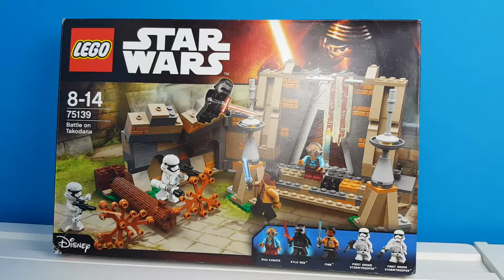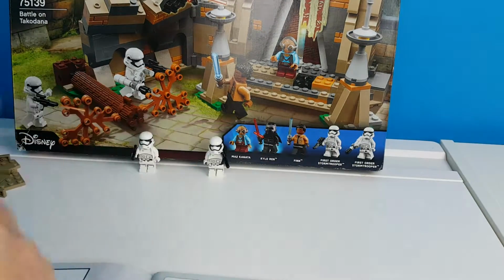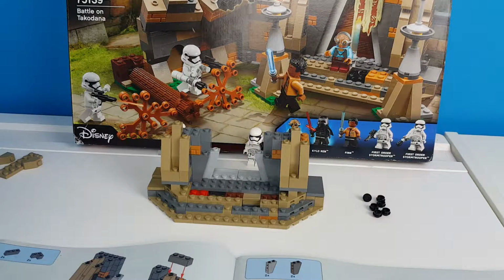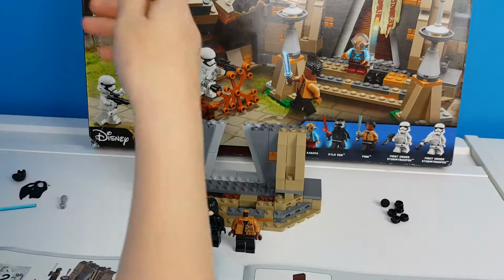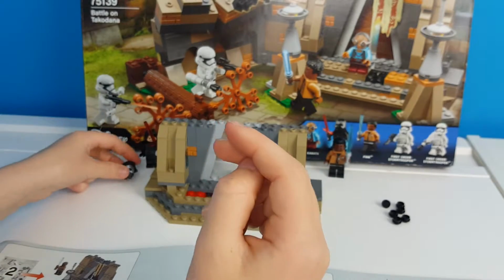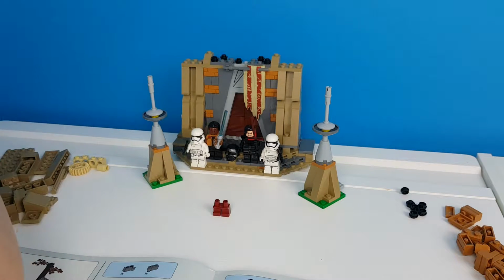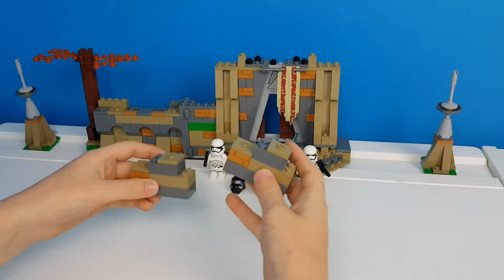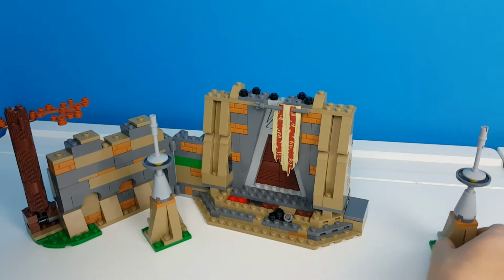LEGO STAR WARS BATTLE ON TAKODANA - BUILD & PLAY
In 'LEGO STAR WARS BATTLE ON TAKODANA - BUILD & PLAY', watch an 8-year old build this fabulous Lego Star Wars set, brick by brick!  We show you in detail each of the 5 Lego minifigures - Kylo Ren, Finn, 2 First Order Stormtroopers and the rare Maz Kanata!  Make sure to watch until the end to see the lightsaber battle between Kylo Ren and Finn - who will win the epic battle??  This Lego set is so amazing, with its collapsing staircase, falling tree and even an exploding wall!  Do you like building Lego Star Wars sets?  May the Force be with you!